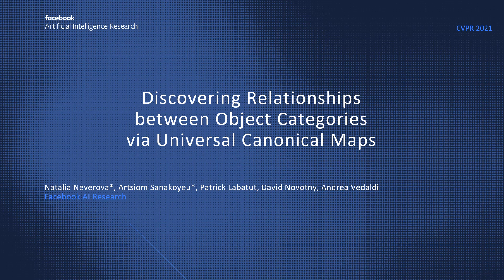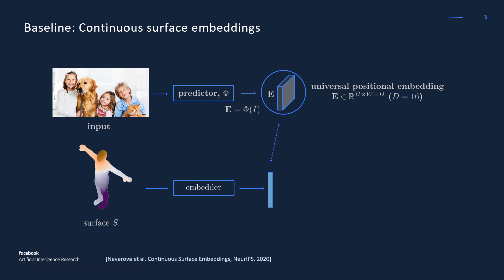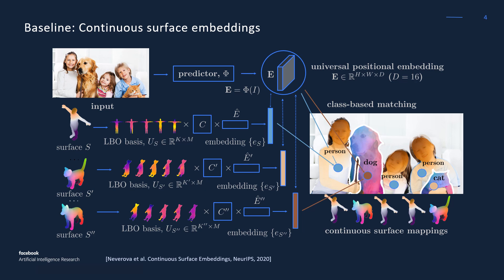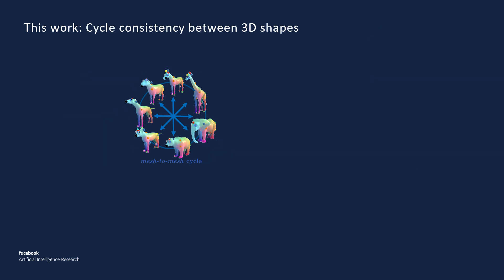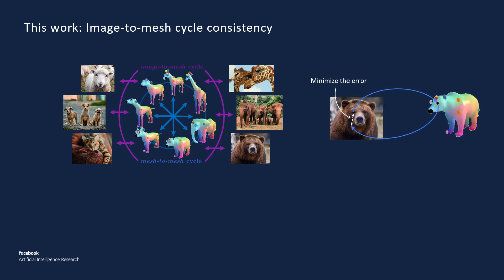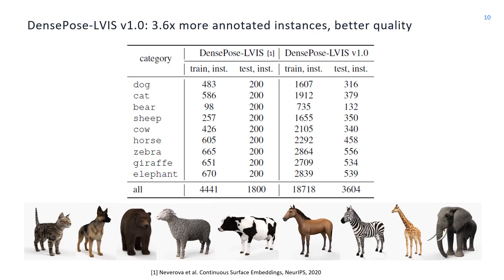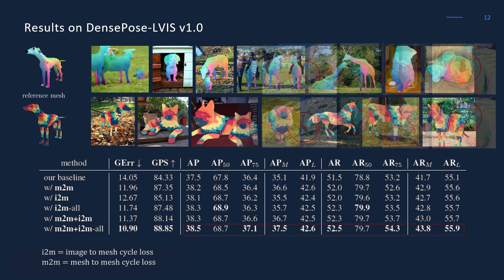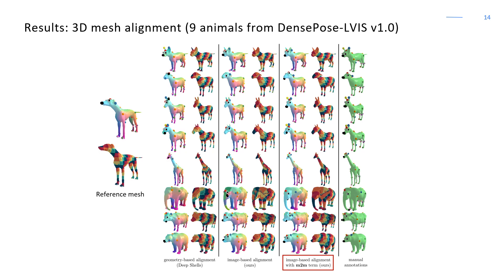Discovering Relationships between Object Categories via Universal Canonical Maps [CVPR 2021]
Authors: Facebook AI Research
Natalia Neverova*, Artsiom Sanakoyeu*, Patrick Labatut, David Novotny, Andrea Vedaldi

Abstract:
We tackle the problem of learning the geometry of multiple categories of deformable objects jointly. Recent work has shown that it is possible to learn a unified dense pose predictor for several categories of related objects.
However, training such models requires to initialize inter-category correspondences by hand. This is suboptimal and the resulting models fail to maintain correct correspondences as individual categories are learned.
In this paper, we show that improved correspondences can be learned automatically as a natural byproduct of learning category-specific dense pose predictors. To do this, we express correspondences between different categories and between images and categories using a unified embedding.
Then, we use the latter to enforce two constraints: symmetric inter-category cycle consistency and a new asymmetric image-to-category cycle consistency. Without any manual annotations for the inter-category correspondences, we obtain state-of-the-art alignment results, outperforming dedicated methods for matching 3D shapes.
Moreover, the new model is also better at the task of dense pose prediction than prior work.